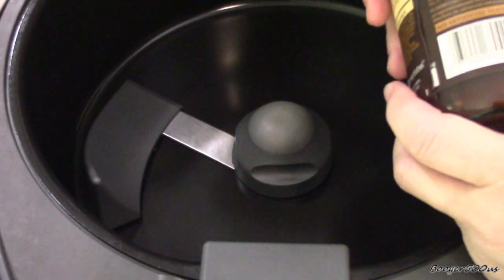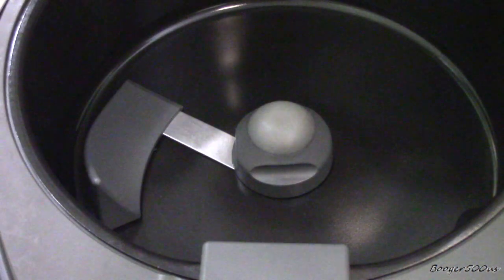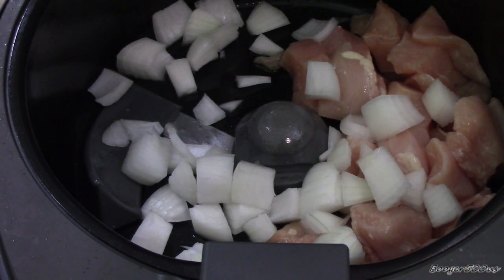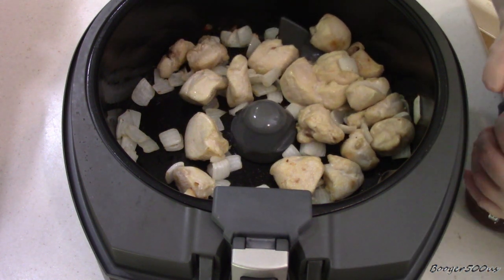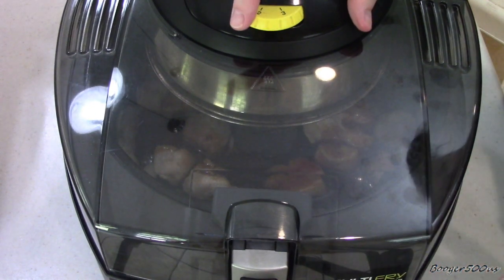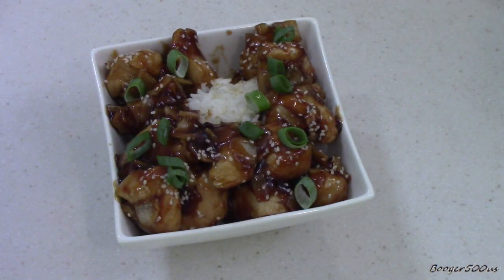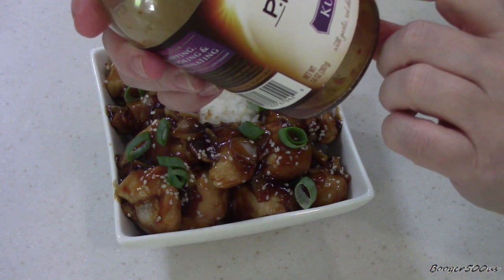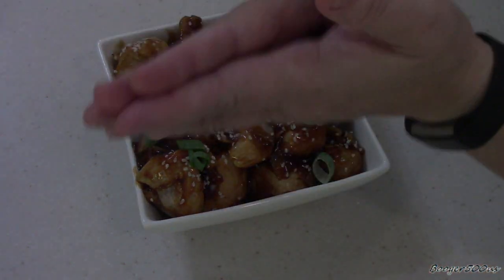P.F. CHANG'S KUNG PAO CHICKEN SAUCE REVIEW AIR FRYER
This week's Wednesday quickie is a review of Kung Pao Sauce by P.F. Chang's .  This was quite lovely , just the right amount of kick to it and packed with flavor...very nice... Check out the Sesame Sauce review, both excellent!.

P.F Chang's sauces:

My Air Fryer:

Evo Olive Oil Sprayer bottle:

Tsang Stir Fry oil:

Send me mail here:

Booger500us
32567